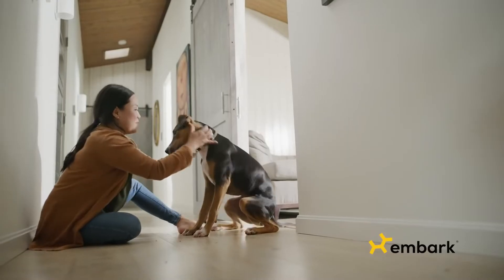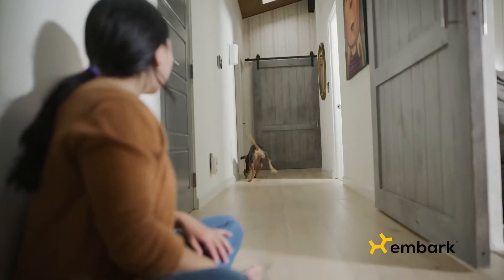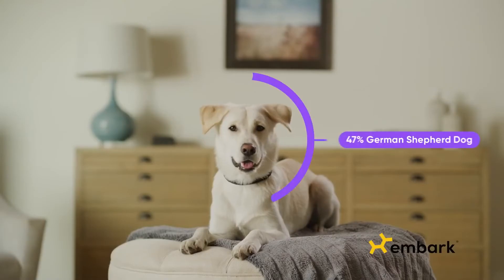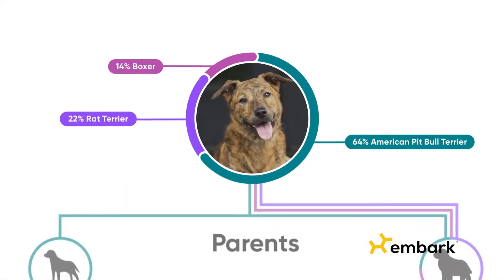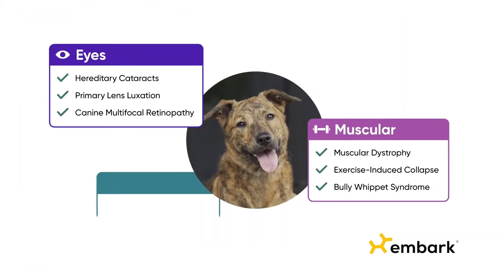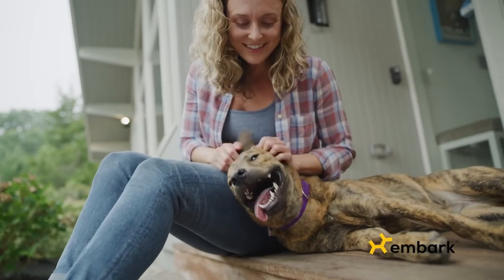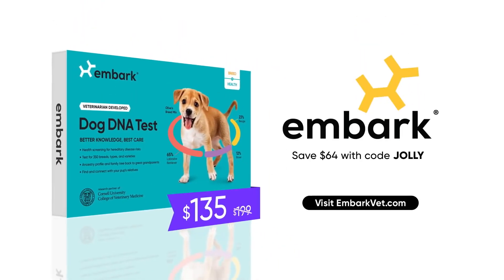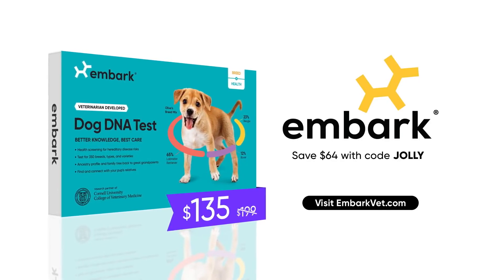What Kind of Dog Do You Have? | 30 Seconds Is All It Takes To Know Everything About Your Dogs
Why You Should Get Your Dog DNA Tested

Plenty of pet owners in the modern era opt to adopt their canine friend from a shelter. This wonderful practice gives these animals a new lease on life, and enables them to live out their years with a loving owner.
As owners, we also want what’s best for our pets.  We may spend an ample amount of time feeding and grooming them, but we can never be certain about any health problems they may develop in the future.

Luckily, this is where genetic health testing for dogs may be useful.

Let’s examine the various reasons behind why you should DNA test your dog, and look at some great companies that offer this service.

What are Dog DNA Tests?
Dog DNA tests aren’t all that different from human DNA tests. They typically require owners to extract a DNA sample by swabbing the inside of their canine’s cheek before sending off the sample to the company offering the test.

Dog DNA Test Kit Save $50 OFFER on Breed + Health KIT EMBARK DNA
What Does a Dog DNA Test Tell You?
A single Dog DNA test can tell you a lot about your canine. This includes:

BreedIdentification
If you adopted your canine from a shelter, you may be unsure about their breed. This is especially true in cases of mixed breeds that possess a variety of unique features.
There are hundreds of dog breeds out there, which can make it difficult for you to pin down exactly what your dog’s specific breed is.
A DNA testing company will screen your dog’s DNA against the DNA of hundreds of different breeds using “genotyping”and offer accurate insight into their ancestry.
It’s not uncommon for shelter dogs to be a mix of many different breeds. A DNA test will provide a detailed breakdown of their breed percentage.
HealthScreening
Dog DNA testing companies also perform health screening on the samples you provide them. This screening involves checking for hundreds of genetic diseases your dog may be susceptible to. Such information can be invaluable for owners so that they can anticipate and prepare for any future health problems.

Such health problems are all too common with certain breeds. Some examples include:

●     Dry eye or eye deformities inBloodhounds.
●     Gastric dilatation volvulus inPoodles. This condition can be deadly if it isn’t treated with surgery.
●     Canine cancer in Boxers.
●     Patellar luxation, which causes unstable kneecaps for Shih Tzus.
●     Bone cancer and cardiac disorders in Saint Bernards.
●     Hip and elbow dysplasia inGolden Retrievers.
●     Respiratory problems inBulldogs.
●     Epilepsy in Beagles.
●     Eye problems in Pugs.
●     Autoimmune disorders inSuberian Huskies.
Other Benefits of Dog DNA Tests
In addition to helping you identify your canine’s breed and any health problems they may be susceptible to, a Dog DNA test can also help:
Determine the Best Lifestyle For Your Pet
Once you know your canine’s genetic breakdown, you can create a more suitable lifestyle for them. For example, if you have recently learnt that your pup is part Border Collie, you can plan longer exercise sessions for them. This breed typically requires around 90minutes of exercise per day.
Similarly, your puppy's breed information may also provide information about how often they shed their fur.
Any dog owner that has dealt with a high-shedding breed such as a poodle or a husky knows how challenging it can be to manage their fur. It’s best to be aware of your pooch’s shedding behavior before making a decision, such as choosing furniture for your home or moving into a new apartment.
Picking a Suitable Diet
All dogs require a balanced diet to remain healthy. However, the exact nutrient proportions they need may vary from breed to breed.
To get around this issue, many dog food manufacturers have begun creating dog foods specifically designed for certain breeds such as Labrador Retrievers, Poodles, or Chihuahua.
Once you understand your pooch’s genetic breakdown you can cater to their dietary needs accordingly.
DiscoveringRelatives
Another reason to consider DNA testing your dog is to discover their relatives.
Dog DNA testing companies maintain DNA records for thousands of dogs across the country.
You may be able to use their information to learn about your pup’s parents or siblings, and get in touch with their owners.

Why Choose Embark?
Embark is one of the best dog DNA test companies out there. They have extensive experience with uncoding ancestry DNA for dogs and also provide owners with frequent updates regarding the status of their progress. You can trust them to offer an accurate assessment of your dog’s breed and any health problems they may be susceptible to. Check out their Breed IdentificationKit or their Breed + Health Kit package to get started with decoding your dog’s DNA.